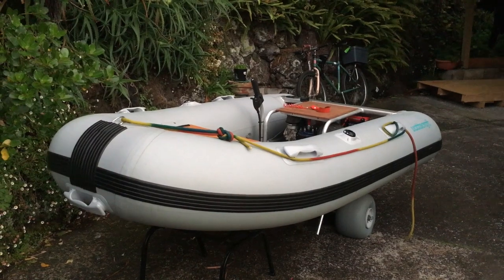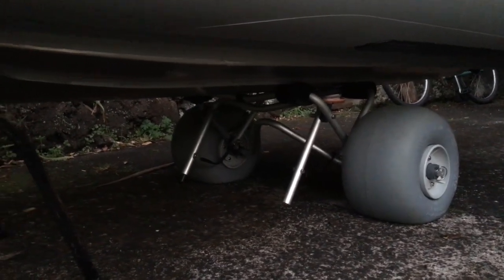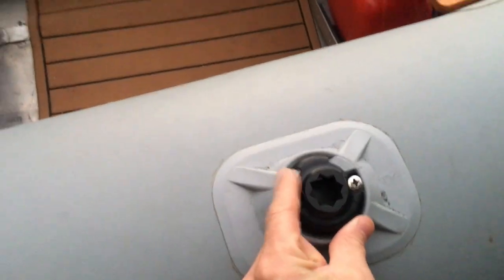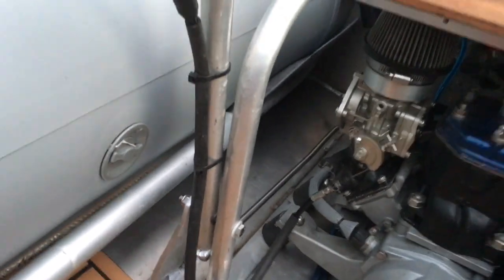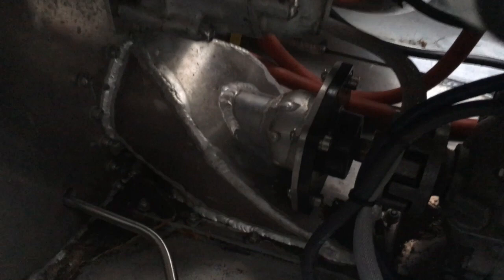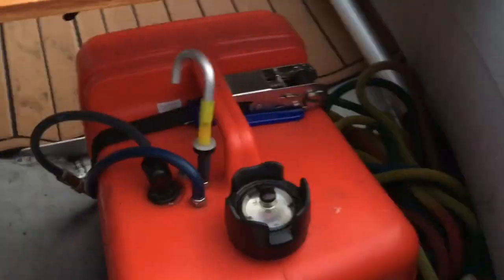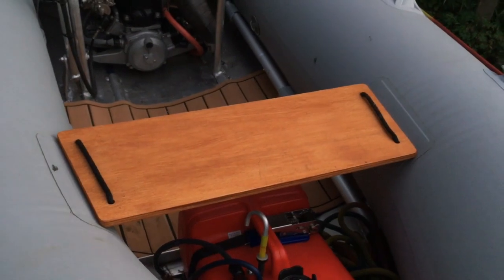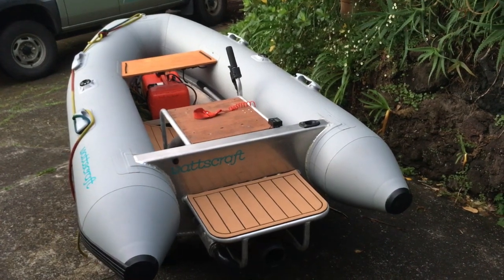WattsCraft micro jet-boat walk around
Quick video of our prototype inflatable.

Note: This is prototype and many parts are not particularly well made so dont take this standard as fit for purpose in a river jet boat.

All problems aside this is a very fun experiment with 30-40hp and capable of 60kmph. Weight is estimated at 70-80kg. I wouldn't recommend using the JS300 engine and pump as donors. They are a real pain to adapt.

See wattscraft.com for more info on WattsCraft products

The information in this video (Video Content) has been made available for informational and educational purposes only. WattsCraft Limited does not make any representation or give any warranties with respect to the accuracy, applicability, fitness, or completeness of the Video Content.

WattsCraft Limited disclaims all liability for any direct, indirect, special or other consequential loss or damage arising from any use of the Video Content, which is provided on an “as is” basis, and without any warranties whatsoever.